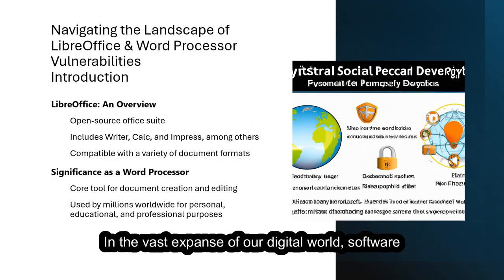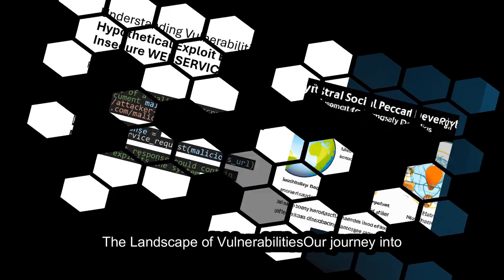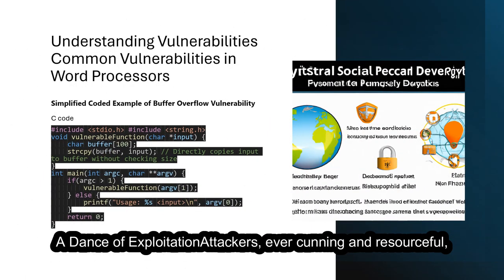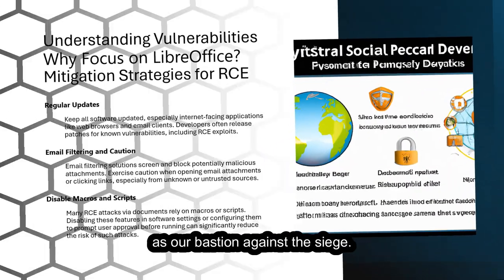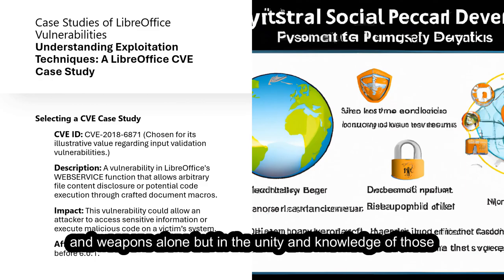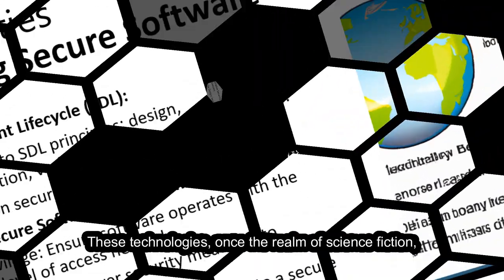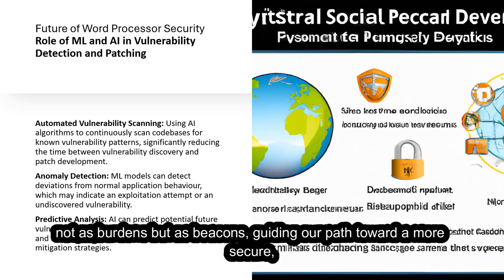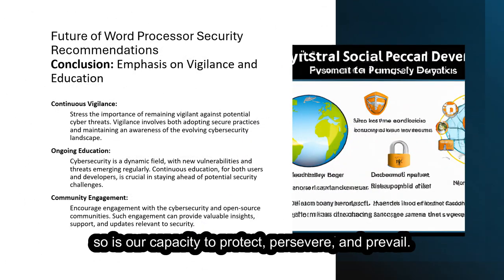)0uch on W0rd Pr0ce$$ing Vulnerabilite$ "$ecure W0rds: Crafting the Future of D0cument $afety"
"Bey0nd Vulnerabilitie$: A J0urney Thr0ugh Digital Re$ilience"
In the ever-evolving digital communication landscape, the sanctity of our words—processed, stored, and shared—faces unprecedented challenges. "Secure Words: Crafting the Future of Document Safety" delves deep into the heart of cybersecurity within document processing applications, exploring the intricate dance between innovation and vulnerability. Join us on a captivating journey as we unravel the complexities of protecting our digital expressions against emerging cyber threats.

From the vulnerabilities that haunt popular platforms like LibreOffice to the pioneering strategies shaping a new era of secure word processing, this documentary-style exploration sheds light on the pivotal moments and key figures driving the quest for digital resilience. Through expert interviews, user stories, and behind-the-scenes insights, we chart the course of developing applications that safeguard our most valuable asset in the digital realm: our words.

As we stand at the crossroads of technology and trust, "Secure Words" invites viewers to reimagine the future of document security. In this future, collaboration, advanced technology, and a shared commitment to ethical development converge to create word-processing tools that empower, protect, and inspire.